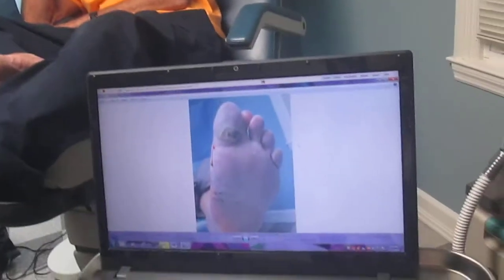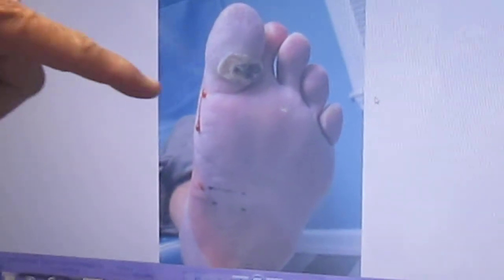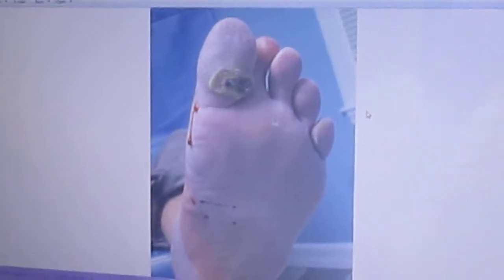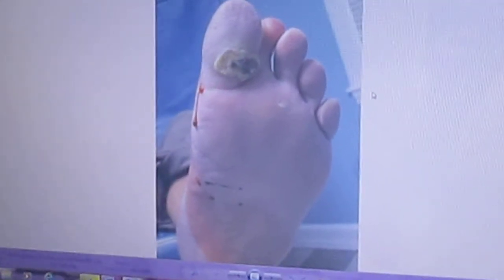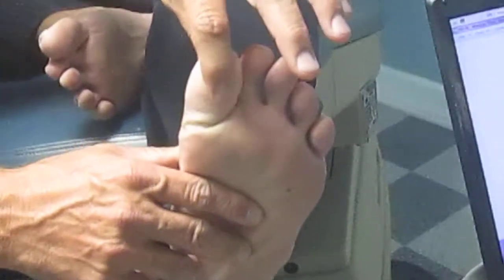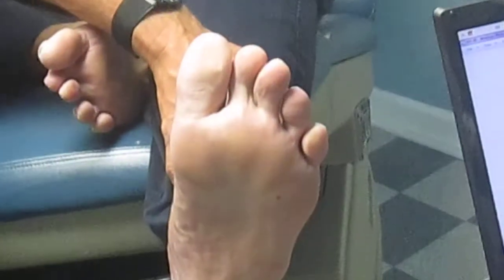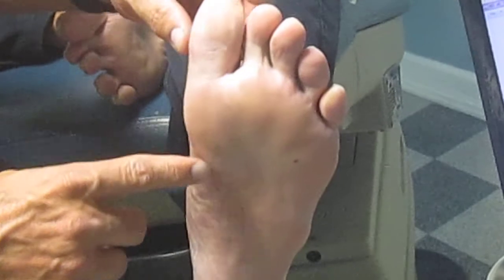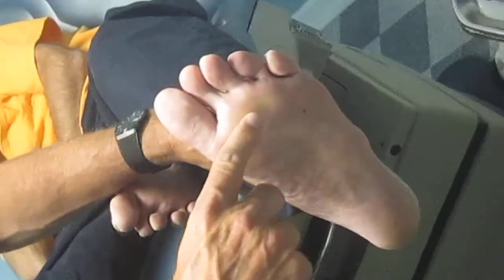Diabetic foot ulcer present for 2 years healed in 8 weeks following MIS foot surgery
Don Peacock DPM ABPS
assistant professor AAFAS
Whiteville, NC